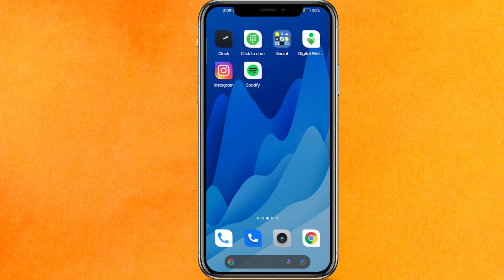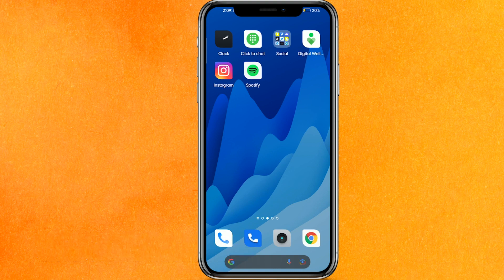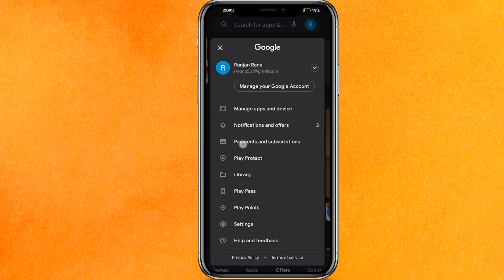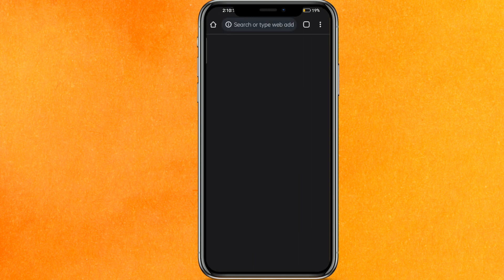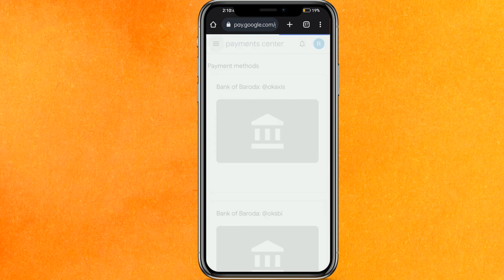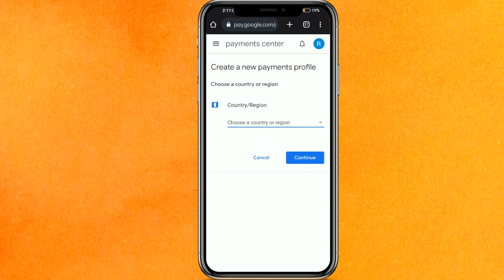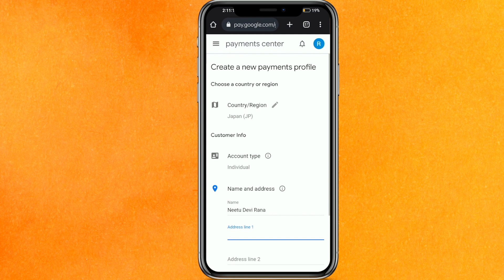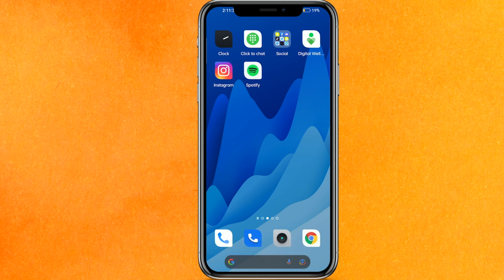✅ How To Change Country In Google Play Store 🔴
About this product:

Google Play, also known as the Google Play Store and formerly the Android Market, is a digital distribution service operated and developed by Google. It serves as the official app store for certified devices running on the Android operating system and its derivatives, as well as ChromeOS, allowing users to browse and download applications developed with the Android software development kit (SDK) and published through Google. Google Play has also served as a digital media store, offering games, music, books, movies, and television programs.[4] Content that has been purchased on Google Play Movies & TV and Google Play Books can be accessed on a web browser and through the Android and iOS apps.